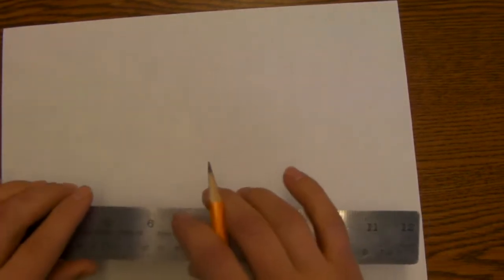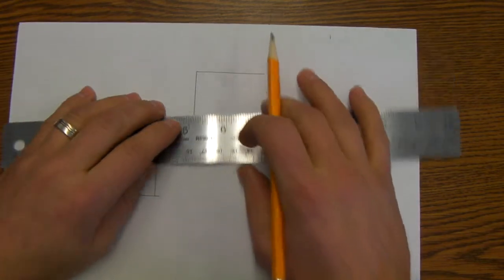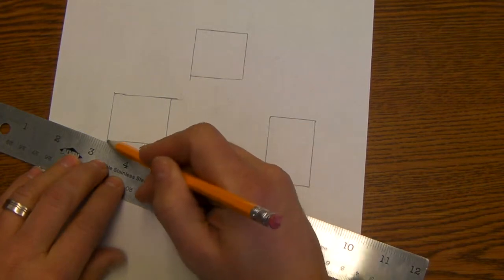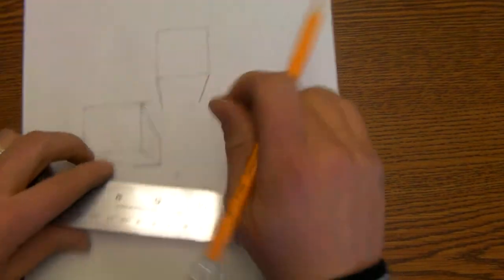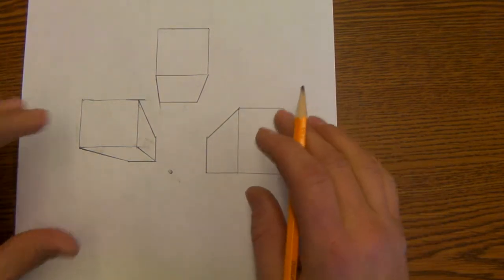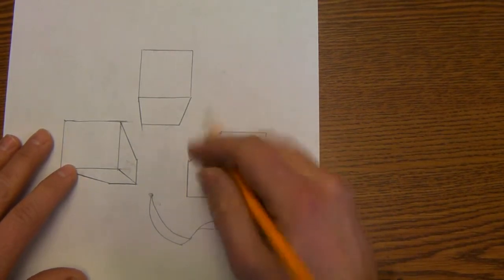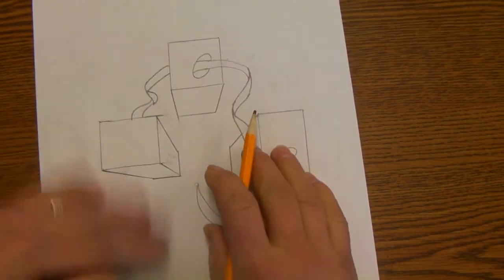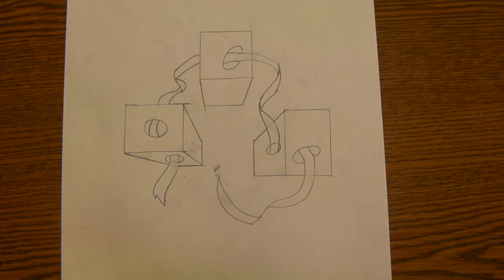I Pt. Perspective Connected Boxes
I demonstrate how to first draw a box in one point perspective. I then show you how to connect the boxes using a ribbon. This is a project I use in my Art 7 class. The only step I did not show was adding color or value to create a finished piece. I will upload a slideshow of finished samples soon.